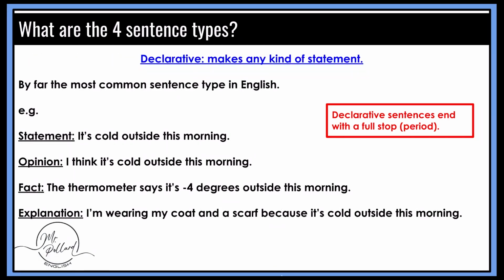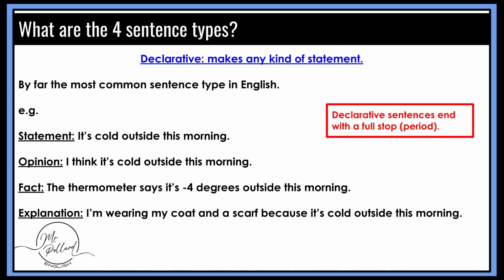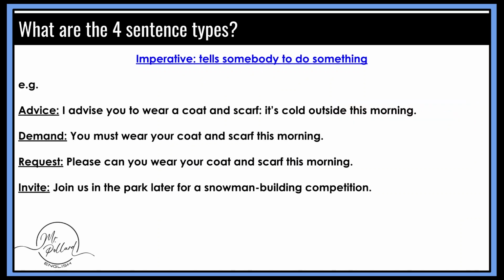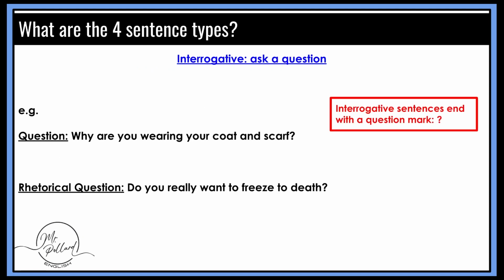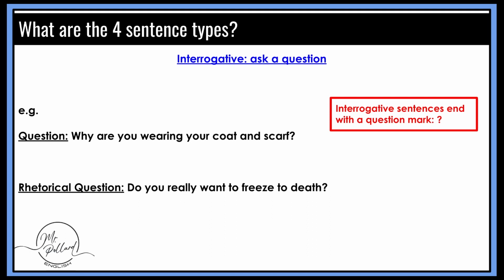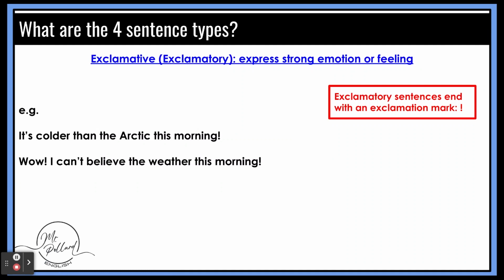What are the 4 sentence types in English? A short explainer video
What are the types of sentences? Do you know the 4 types of sentences? Can you name them? Identify them? Analyse them? Use them?

What are the functions of these types of sentences?

Do not worry if you don't know the types of sentences: you are not alone! Many of the English students I’ve taught don’t analyse or use the full range of sentence types which is a real shame as they can help boost your analysis as well as make your creative writing more effective. They’re also really, really easy to learn.

Whether you are studying MYP, GCSE, IGCSE or IB Diploma, these basics will be useful for you.

So in this video we will cover what the 4 types are, and in the next video we’ll go over why you should know them.

00:00 Introduction
00:50 Declarative Sentences
01:38 Imperative Sentences
02:20 Interrogative Sentences
03:27 Exclamatory Sentences